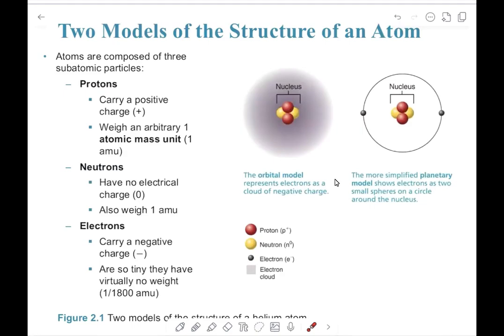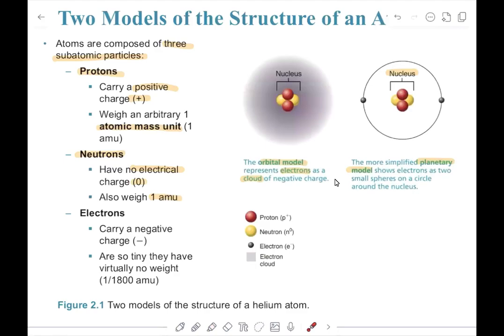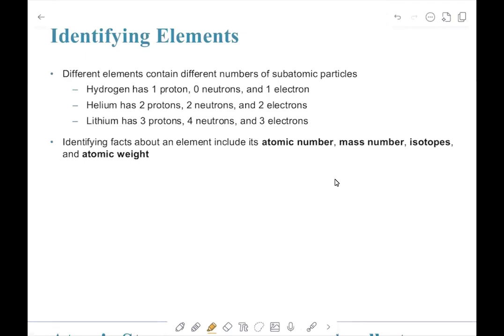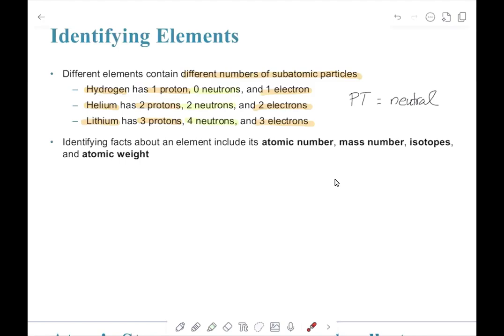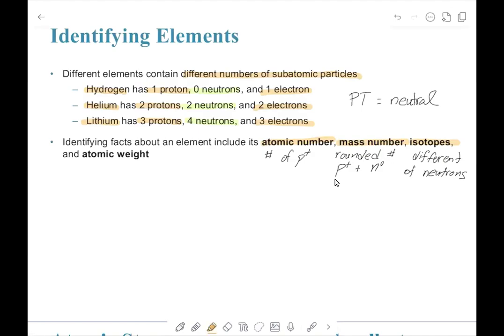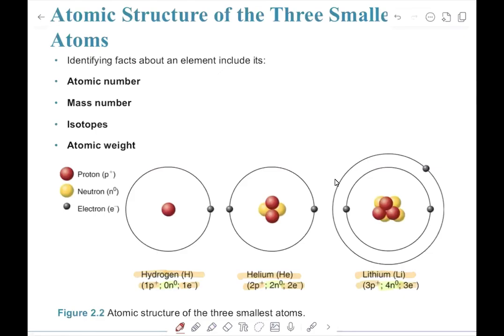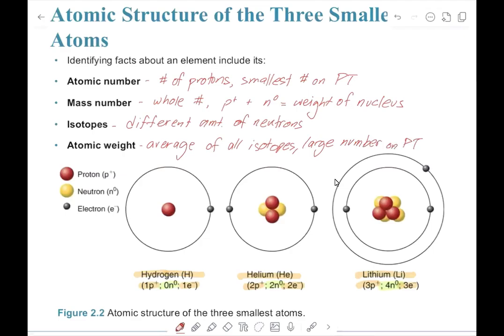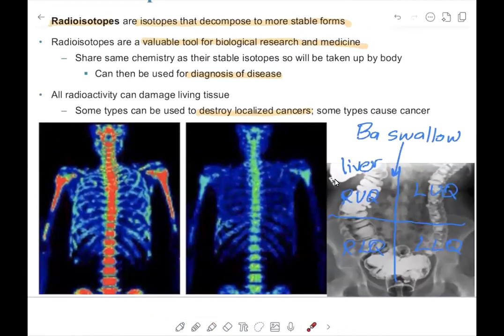Video 2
Video 2: Protons, Neutrons, Electrons, Identifying Elements, Atomic Structure, Isotopes, Radioisotopes